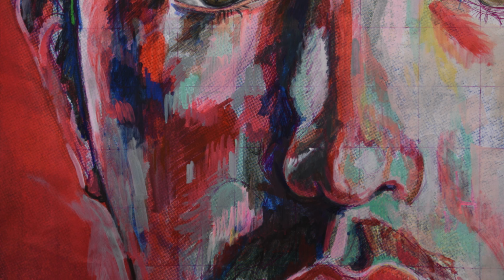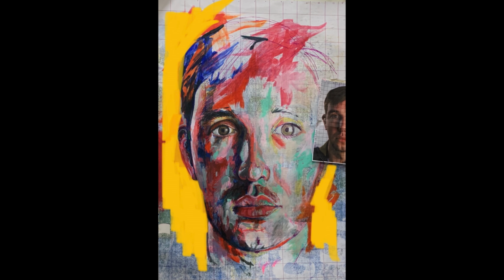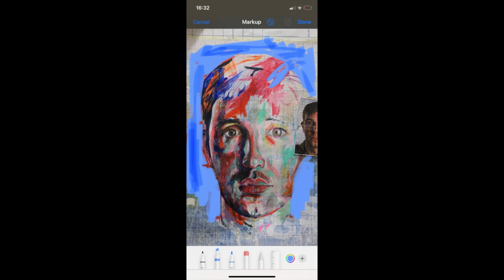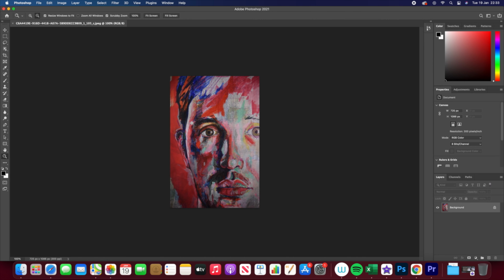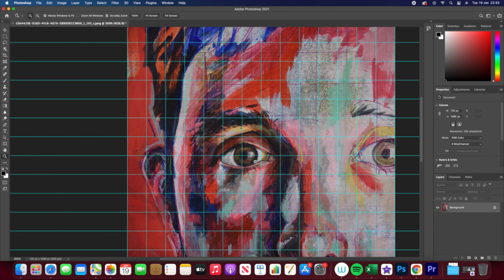The Grid Drawing Method- Transferring an images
Simple video showing how to use the grid drawing method to transfer or enlarge an image.